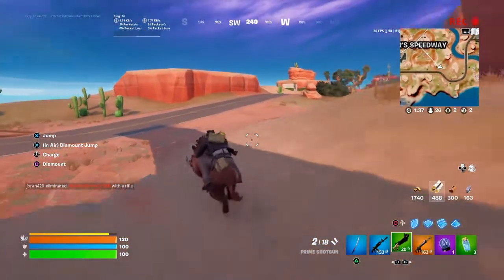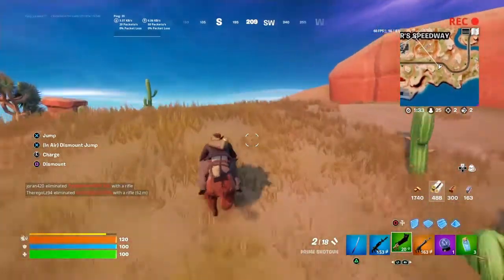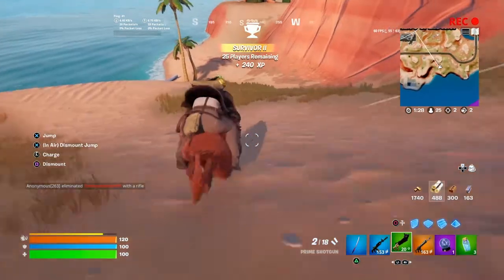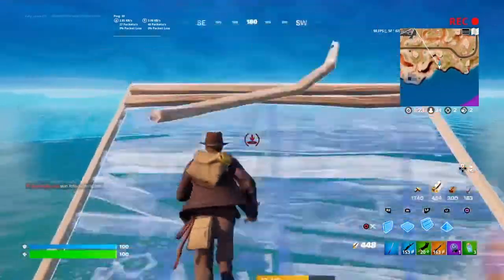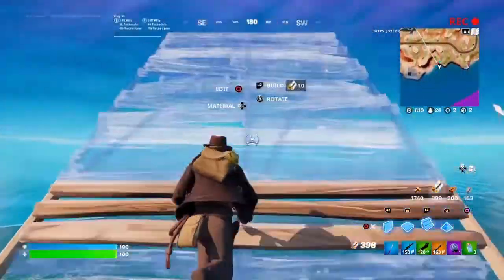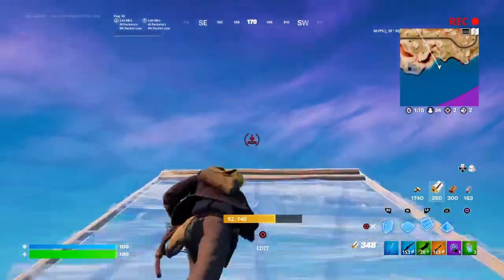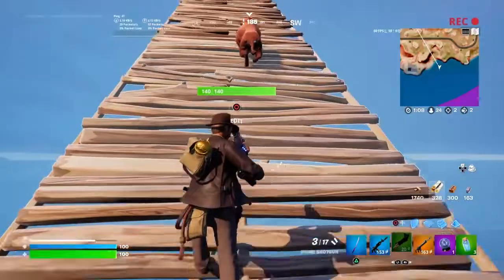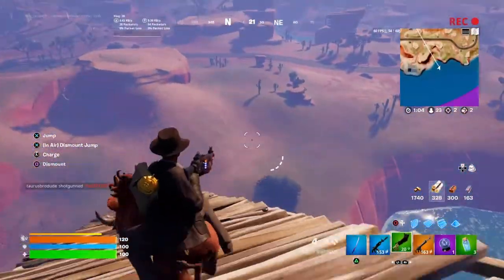Perform an Aerial 360 Spin While Dismounting a Wolf or Boar - Fortnite